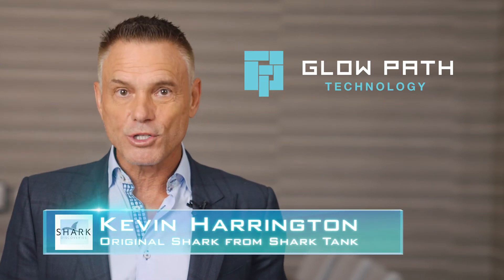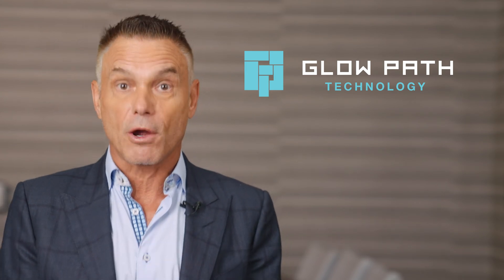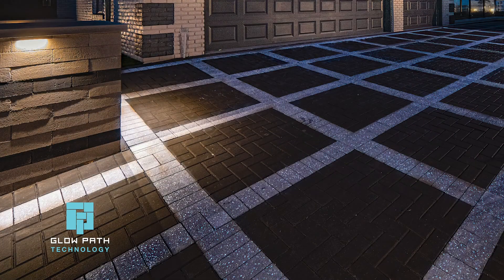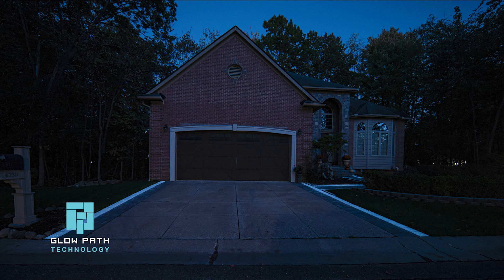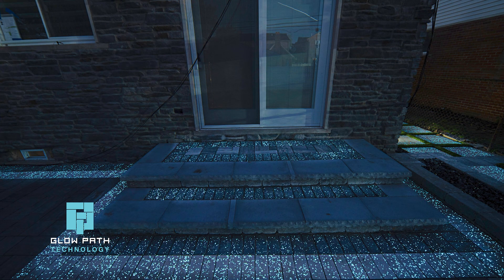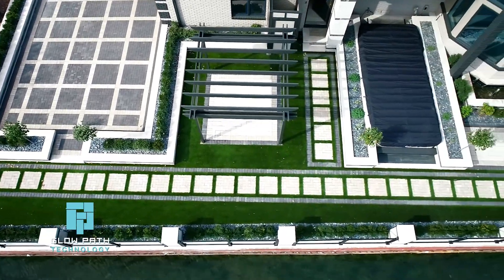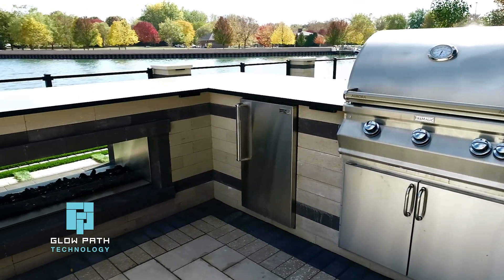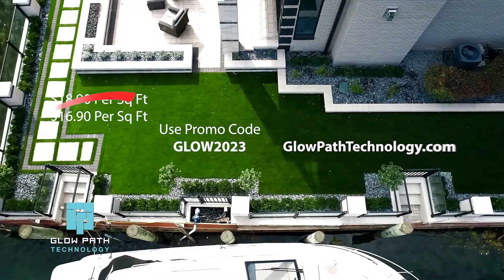Glow Path Technology: Illuminating Safe Pathways for Unmatched Visibility feat. Kevin Harrington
Experience unmatched visibility with Glow Path Technology! Discover how this revolutionary innovation is transforming ordinary pathways into mesmerizing illuminated walkways, ensuring safety and enhancing visibility at every step.

Join Kevin Harrington as he introduces the groundbreaking company Glow Path Technology, showcasing their exceptional glow-in-the-dark pavers and their impact on nighttime safety.

Don't miss this captivating video as we unveil the future of safe and captivating pathways.